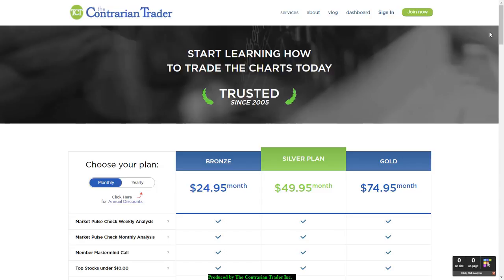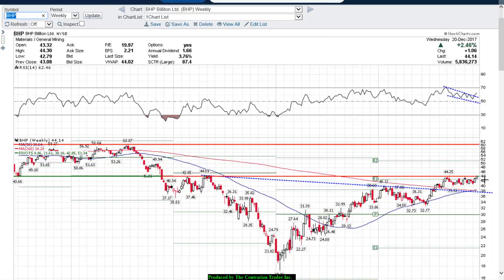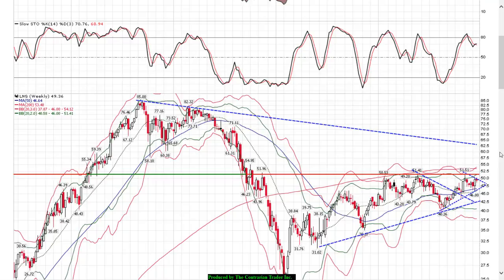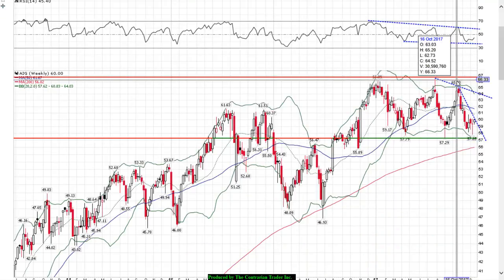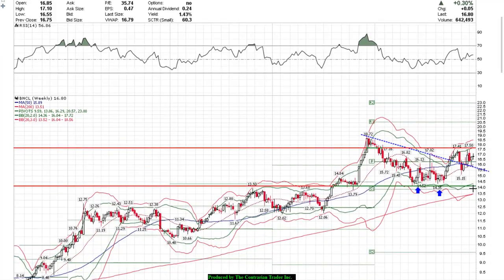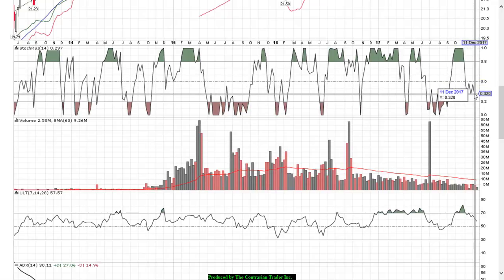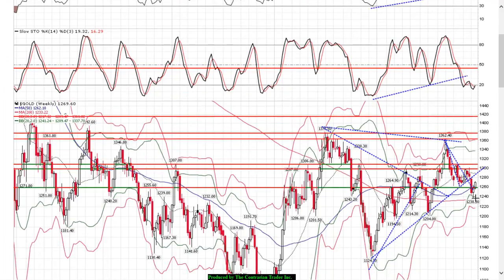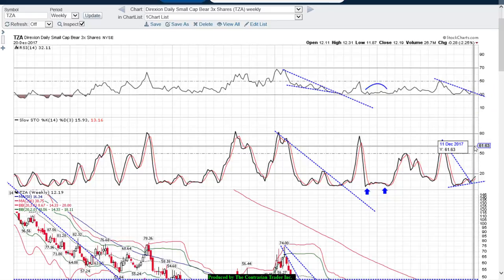Best Stock Charts Follow Up | Stock Market Swing Trading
In this video we follow upon Best Stock Charts from last weekend. How did we do and how are the stocks looking?

Several of the stock charts have broken out as expected. In technical analysis though our contrarian trading strategy requires that for us to buy a stock it must close at the highs of the week. So,with two trading days left to go a lot can happen in this light volume stock market.

The cryptocurrencies such as $BTC have corrected since I last published my first in depth analysis of the blockchain sector. We continue to watch this sector with great interest.

$EYES
$BHP
$AAPL
$LNG
$STAR
$AIG
$PDLI
$BNCL
$BRKL
$DEFEN
$GOLD
$TZA